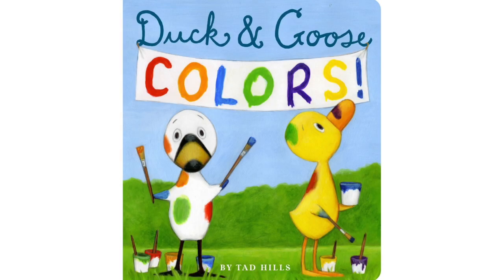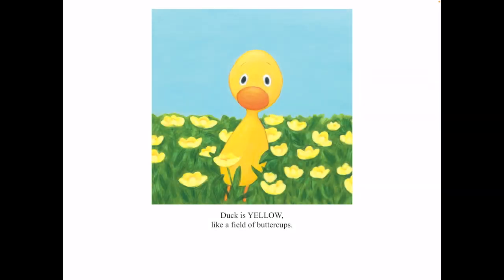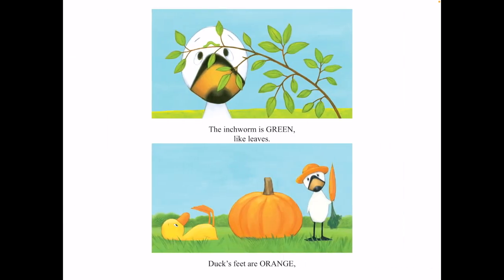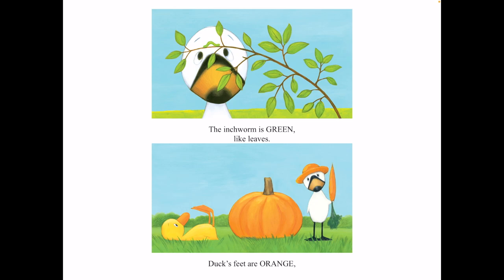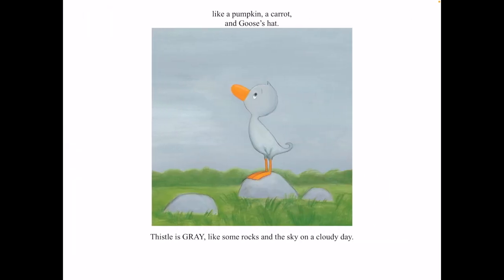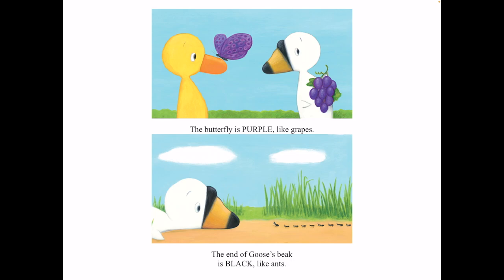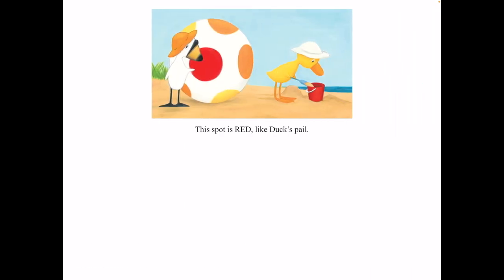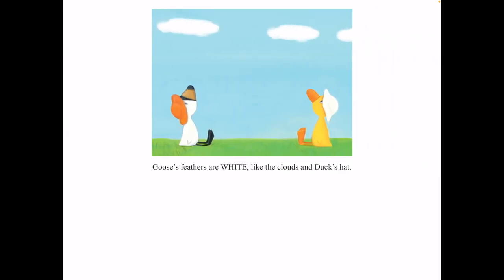Duck & Goose | Colors! (Read Aloud)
Duck & Goose Colors! by Tad Hills

📚 Please support the authors and publishers of these amazing books by purchasing a copy of your own. There is no substitute for holding a real book in your hands and immersing yourself in it. Your family will create beautiful memories reading these books over and over again!

🥯 I'd like to thank all the special people who have bought me a bagel!
If you like my videos, please consider buying me a bagel

Any advertisement revenue generated from YouTube will go towards various charities and non-profit organizations that help children with literacy.

⚠️ If you are the author/publisher of the book and would like the video taken down, we would greatly appreciate if you send us an email at and we will remove the video immediately. Thank you.

Learn your colors this Easter with the New York Times bestselling odd couple Duck and Goose!
These humorous and expressive characters make learning the colors easy and fun. From New York Times bestselling author and illustrator Tad Hills comes another concept book starring our favorite feathered friends. Duck and Goose introduce basic colors in this sturdy board book, perfect for toddlers and preschoolers. (Google Books)